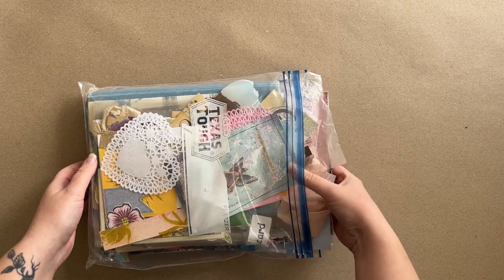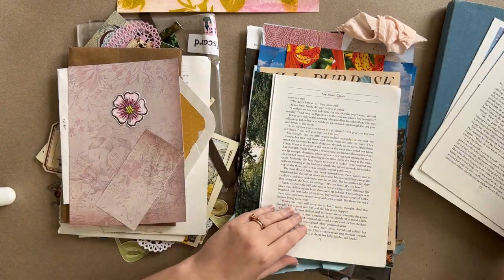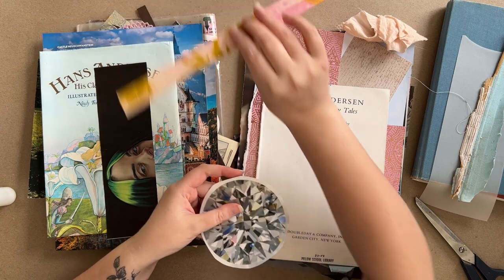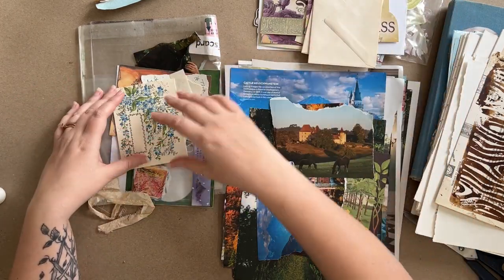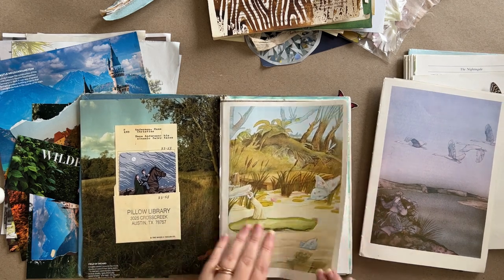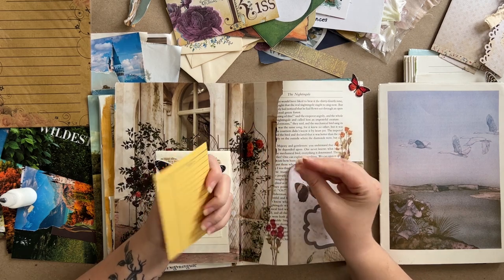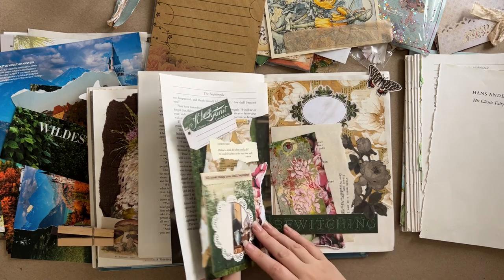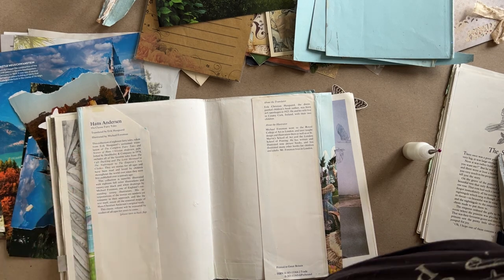Making a Fairy Tale Junk Journal (part 1)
Hi I'm back with some long form crafty content! I always love crafting along to this sort of video, and I hope you'll find a way to enjoy it too!

🌹LINKS🌹